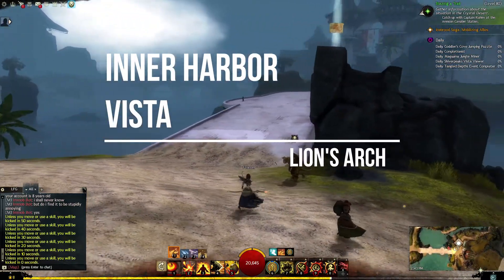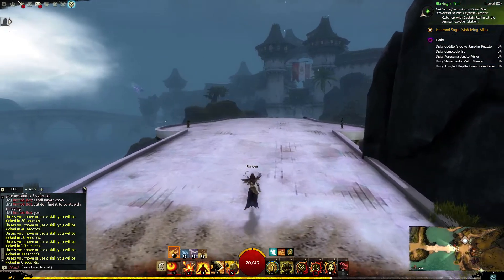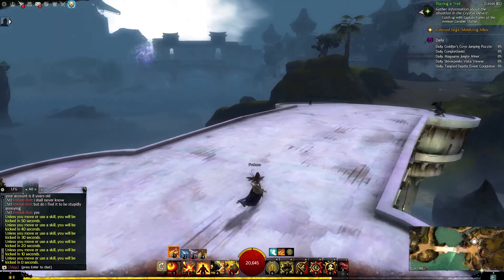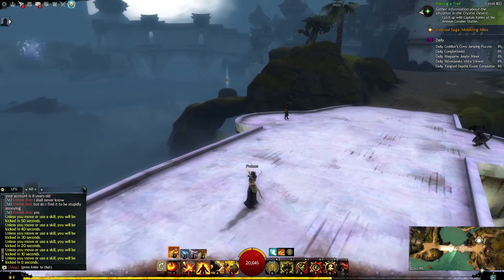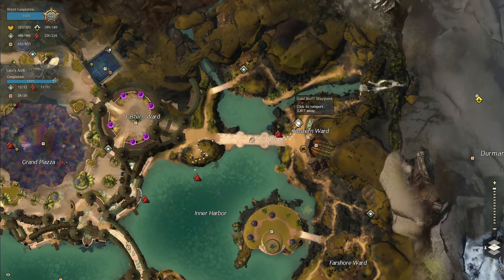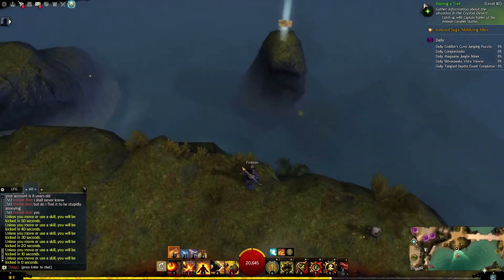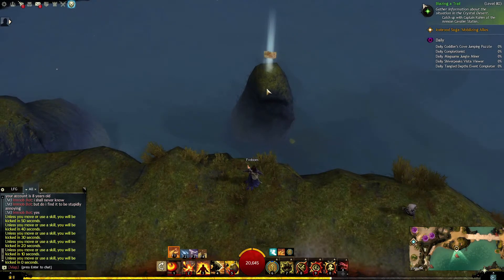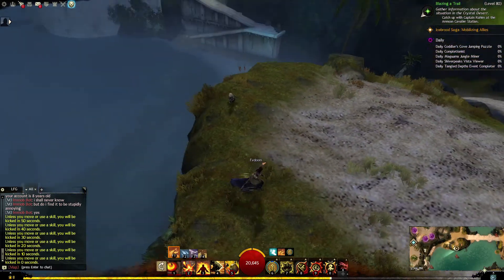GW2 Inner Harbor vista - Lions Arch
Welcome Back Ya'll!!
The vista at Inner Harbor in Lion's Arch has come up as one of the harder ones to get to.  I admit, when I did it the first time I tried everything EXCEPT the most obvious thing!
I hope you enjoy the walk thru, but once you see the solution you'll see what I mean!